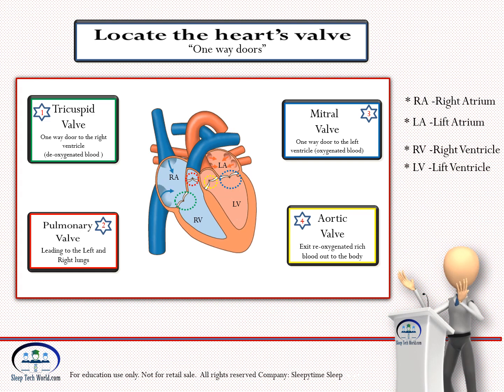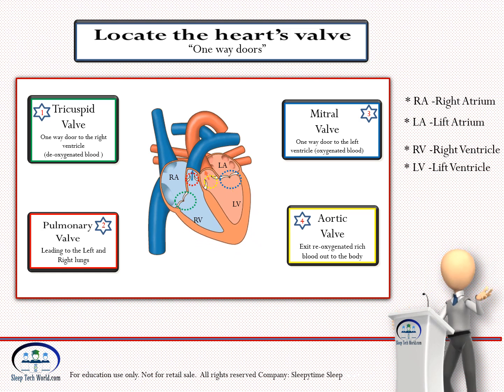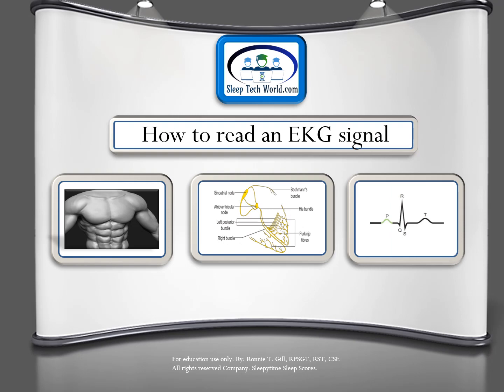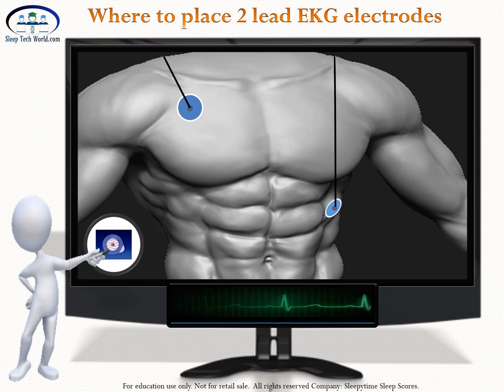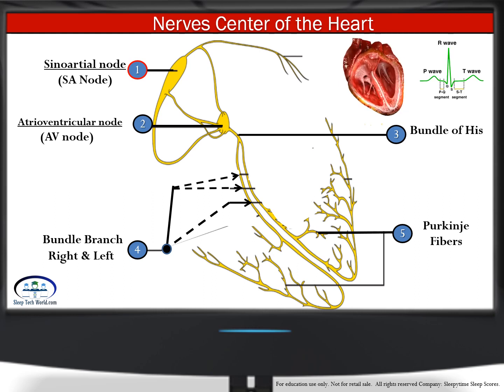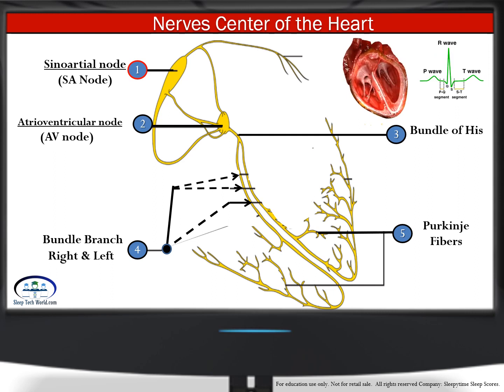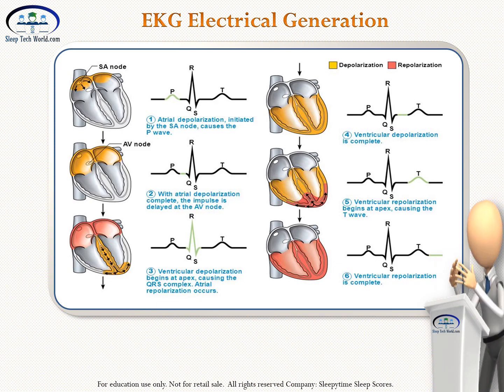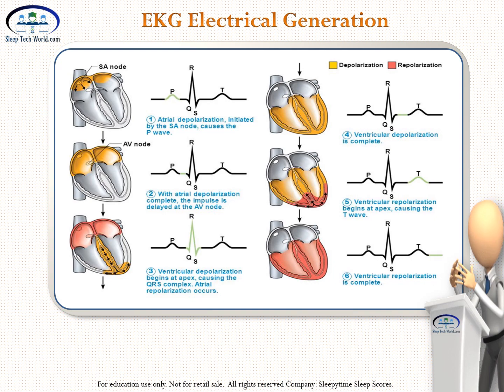Heart function Made Easy @ SleepTechWorld.com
SleepTechWorld.com ... Best online educational videos for RPSGT, EEG, RST, RRT and CET technician’s, nursing students and sleep tech trainees.